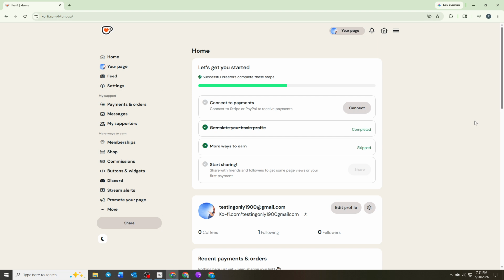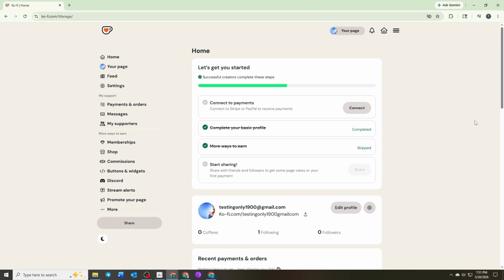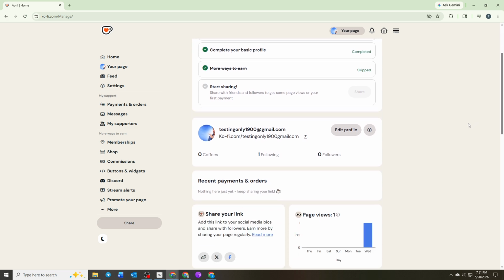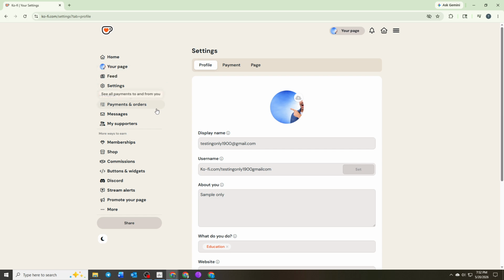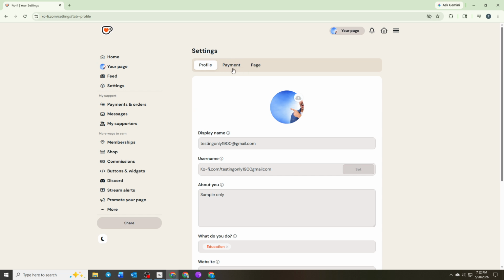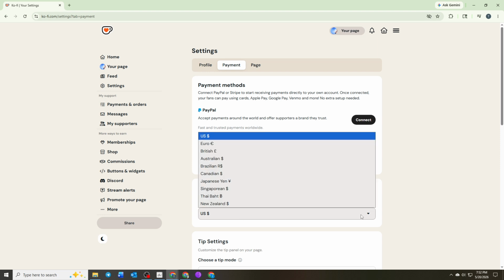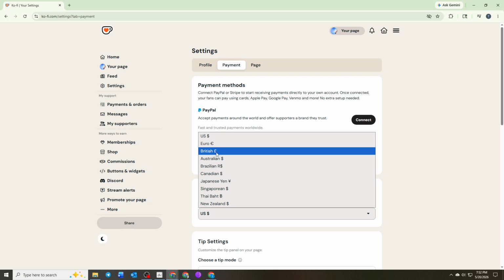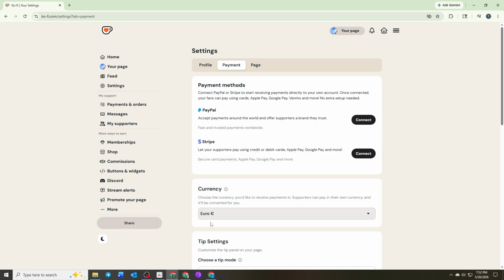How To CHANGE Your Ko-fi Currency in Seconds! [2026 Guide]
In this video, we’ll show you how to effortlessly change your Ko-Fi currency to suit your needs in 2026. Whether you're a creator looking to appeal to a broader audience or you just want to optimize your earnings, this step-by-step guide will make the process smooth and simple.

You'll learn the ins and outs of the Ko-Fi platform, including tips for setting up your account and ensuring that your currency change is effective.